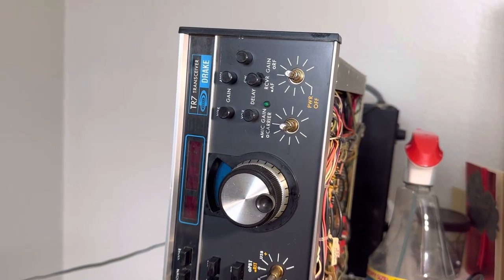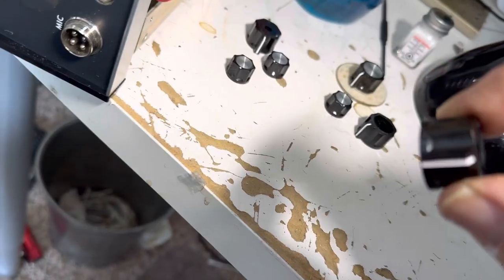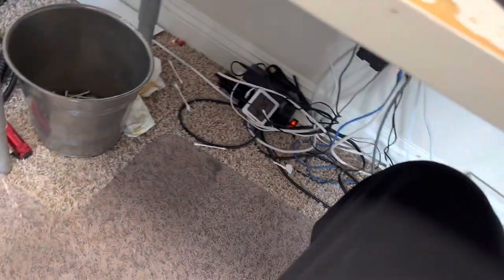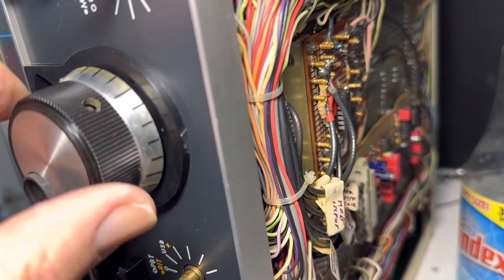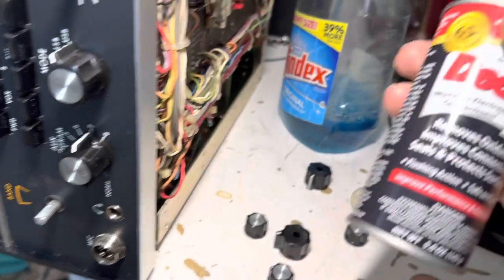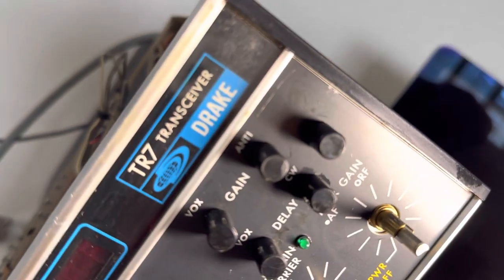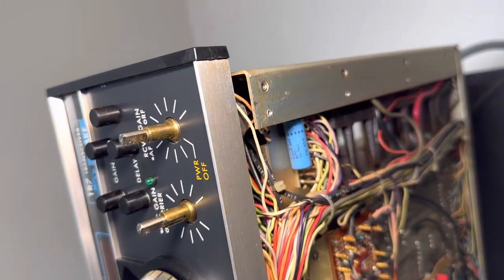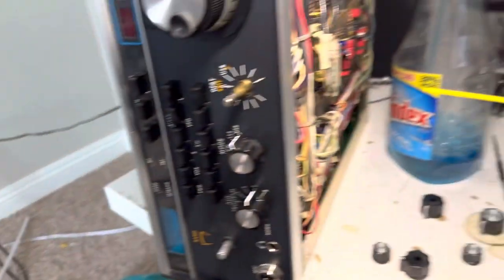Drake TR7 major cleaning front panel and painted knobs